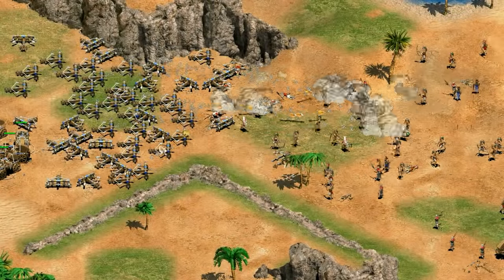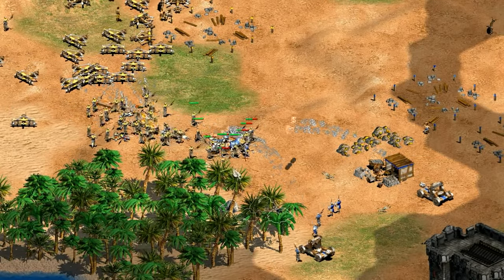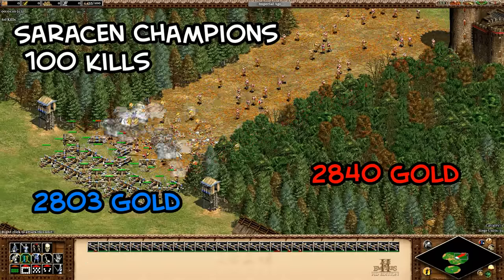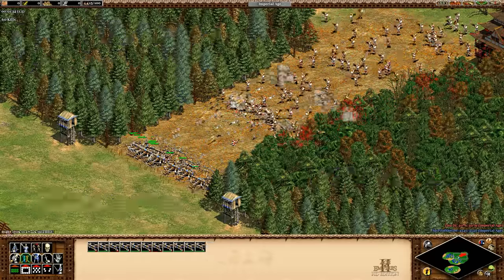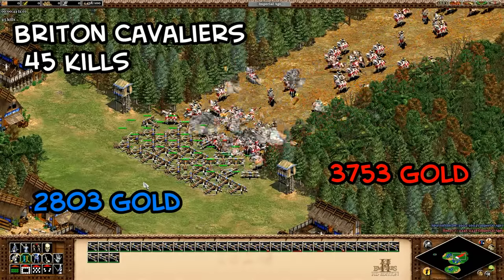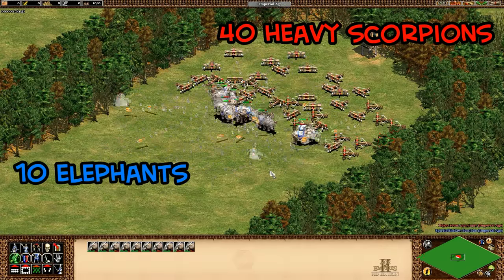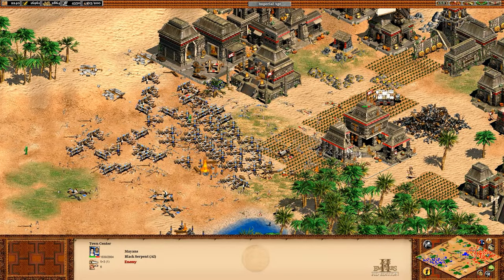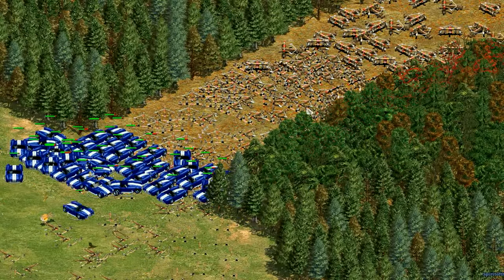AoE2 Scorpions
What are the best and worst units against mass scorpions? Let's find out.

Range and damage 1:10
The experiment setup 2:15
Halberdiers 2:58
Champions 3:38
Huskarls 3:57
Woad Raiders 4:15
Teutonic Knights 4:30
Berserks / Jaguar Warriors / Samurai 4:42
Mayan Eagle Warrior 5:02
Aztec Eagle Warrior 5:15
Arbalest / Chu Ko Nu / Plumed Archer 5:27
Longbowmen 5:42
Elite Skirmishers 5:51
Hand Cannoneers 6:02
Paladins 6:31
Hussars 6:57
Cataphracts 7:12
Cavaliers 7:18
Heavy Cavalry Archers / Mangudai 7:38
Mameluke 7:56
Conquistador 8:09
War Wagons 8:20
Tarkan 8:30
War Elephants 8:45
Heavy Camels 9:25
Onagers 9:47
Bombard Cannons 10:00
Aztec Monks 10:12
Bonus vs buildings 10:30
Civilizations with scorpion bonuses 11:00
Results - Top 10 Best and worst units vs scorpions 12:15

Game: Age of Empires 2 HD